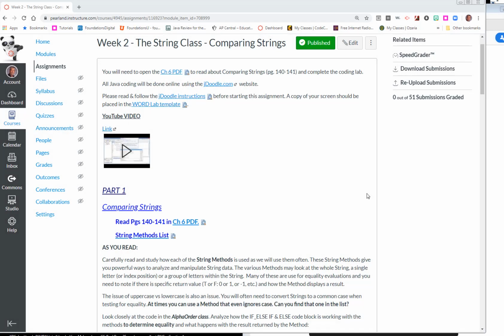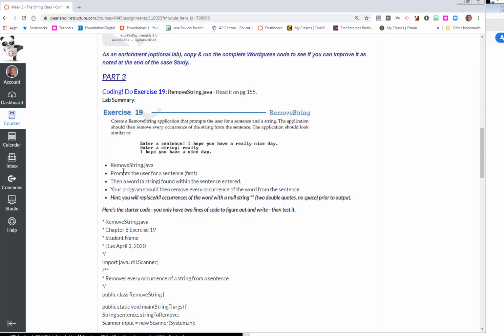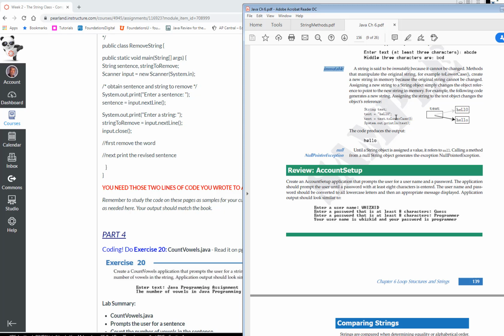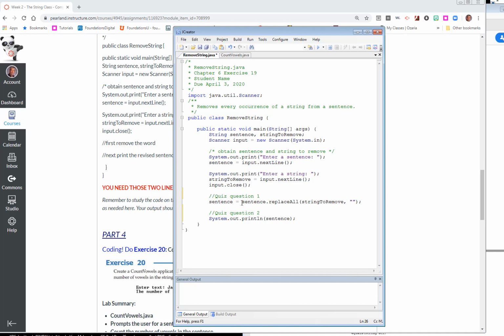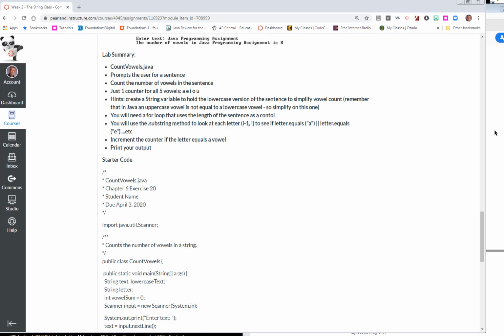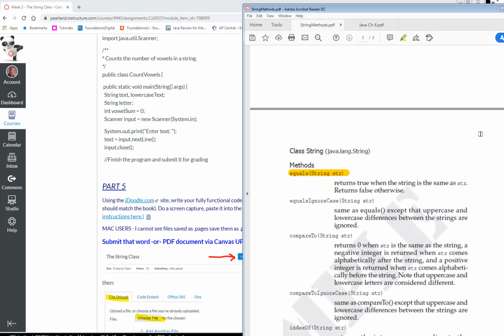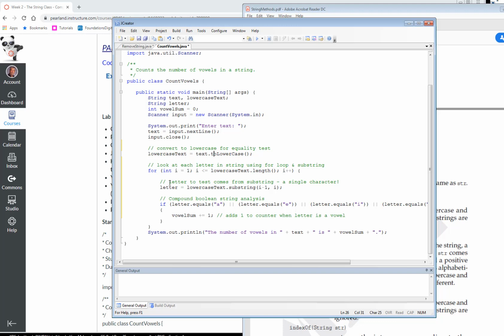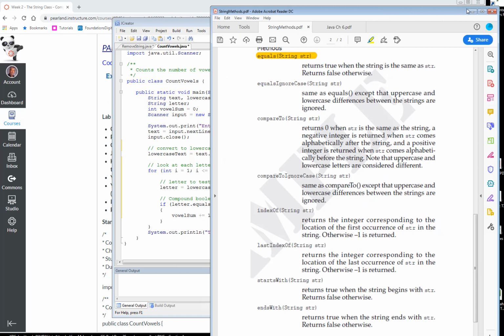PAPCS Wk2 Coding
Review Wk 2 java String Coding Labs